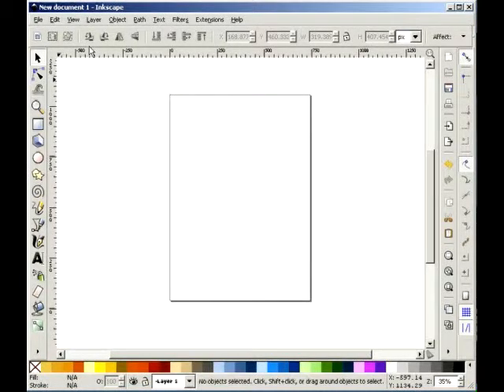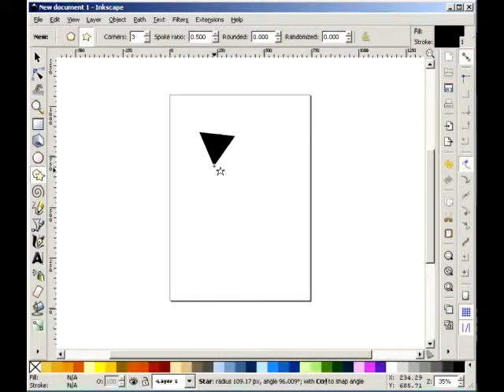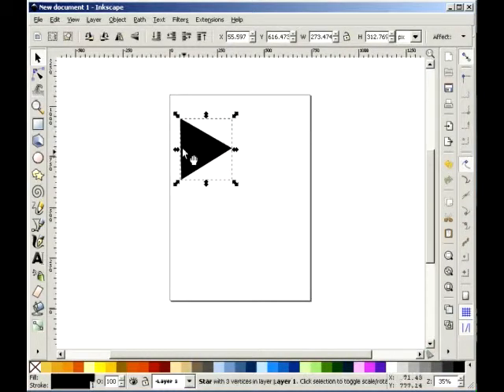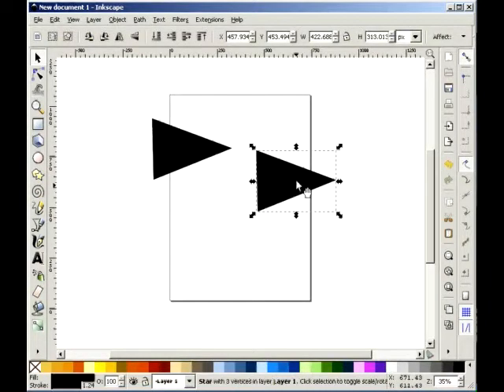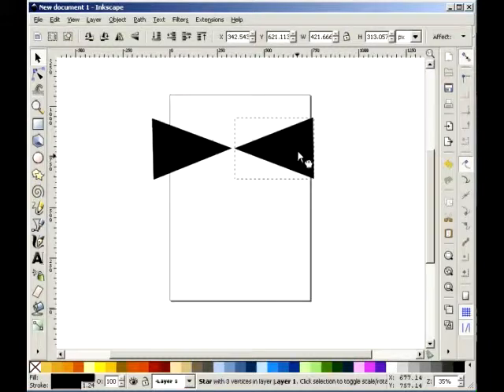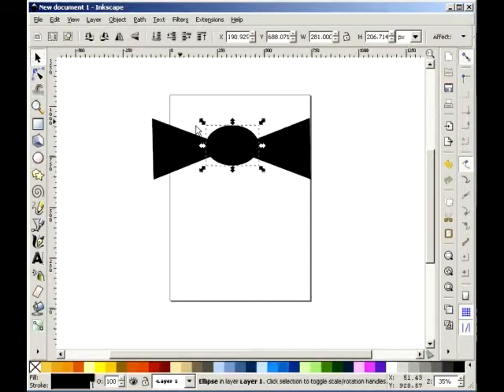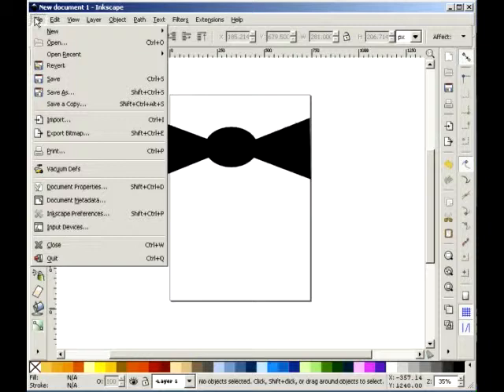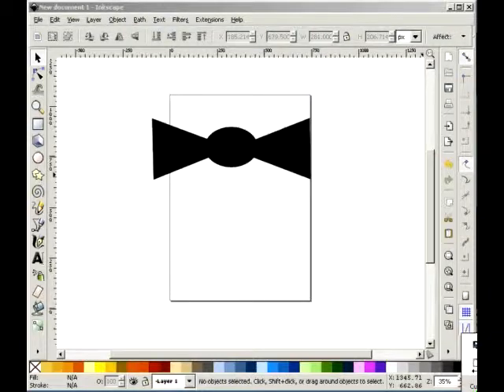How to make a Bow Tie in Inkscape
Lesson on how to make a bowtie in Inkscape.